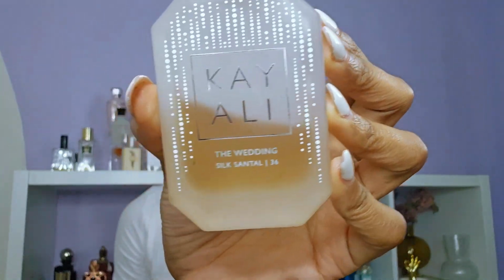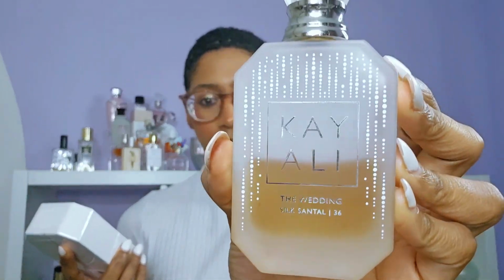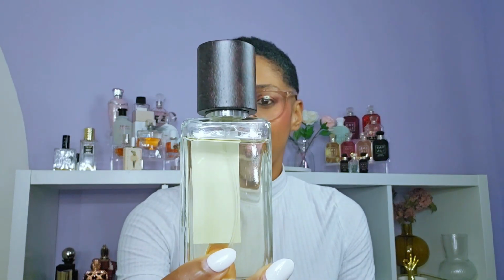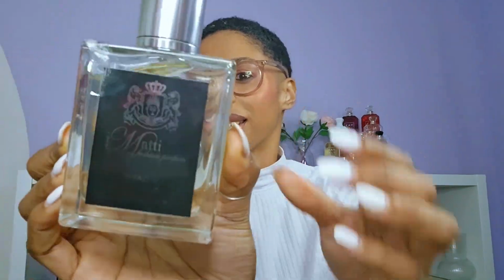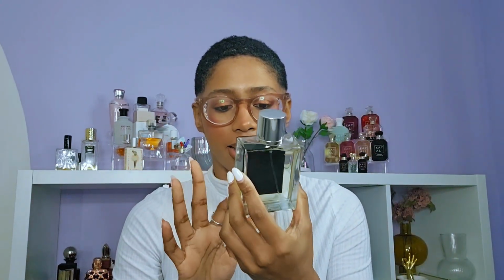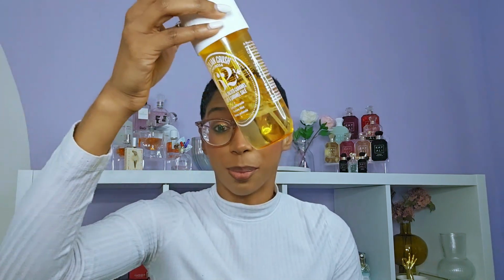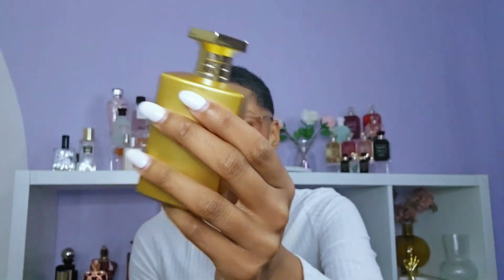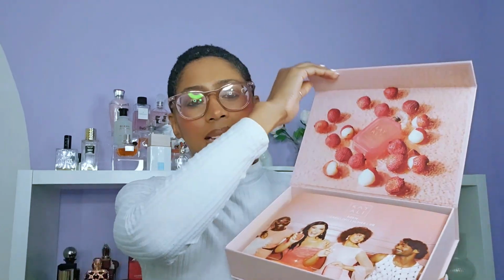WHAT I GOT FOR MY BIRTHDAY, PERFUME HAUL, WEDDING SILK SANTAL, ITALIAN GOURMAND, SWEET PERFUMES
Michael Malul London